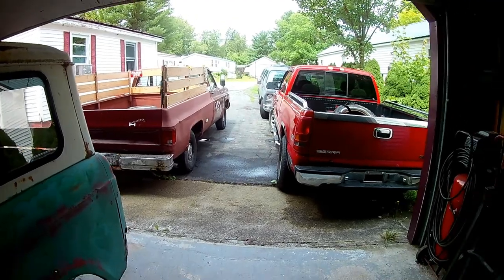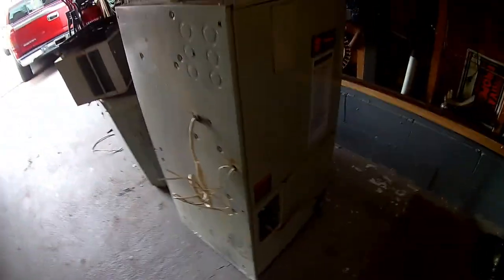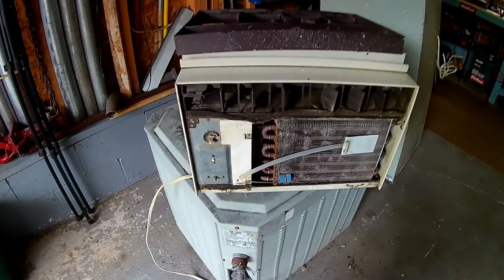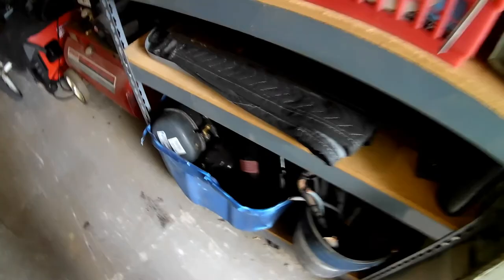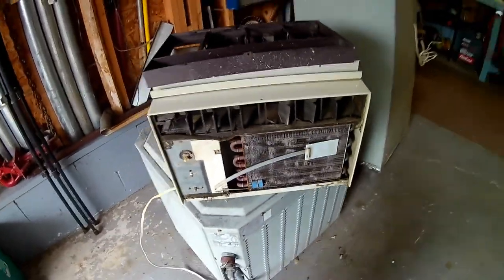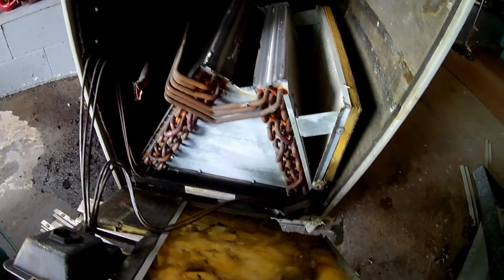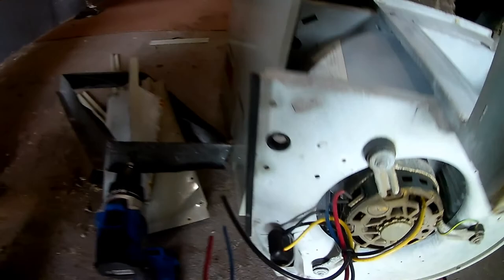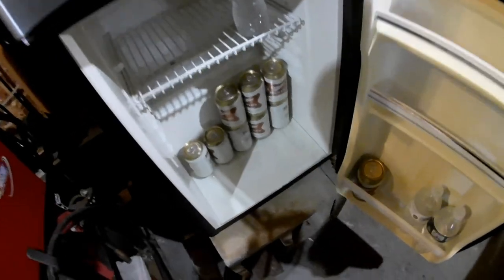AC Stripping and a visit from Crazy Tony